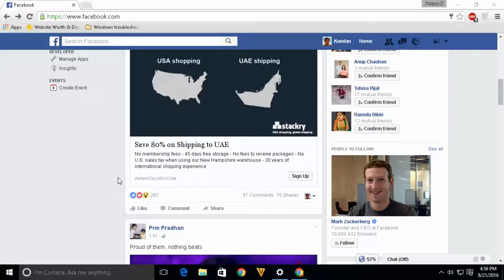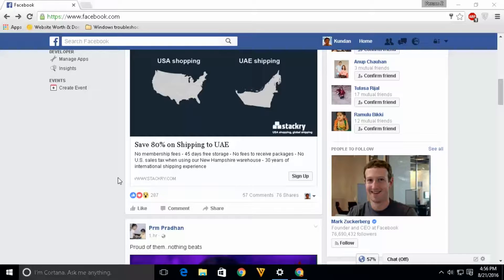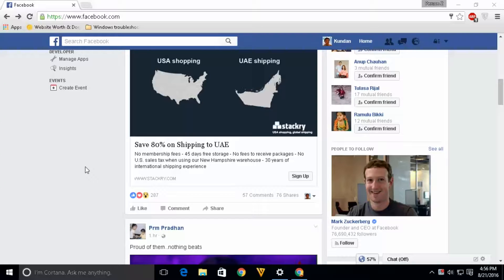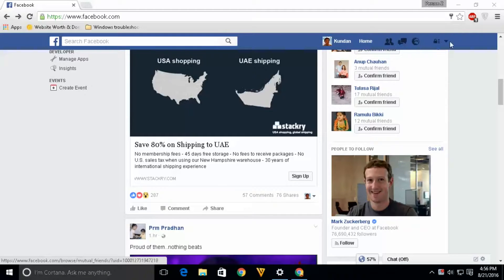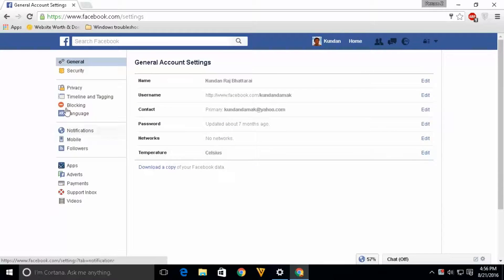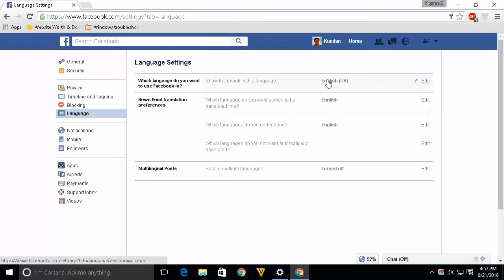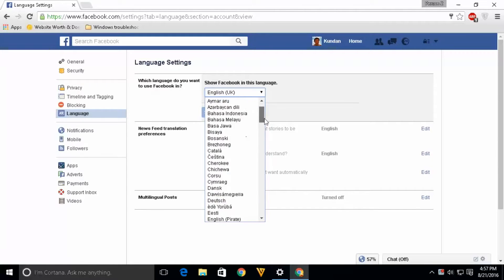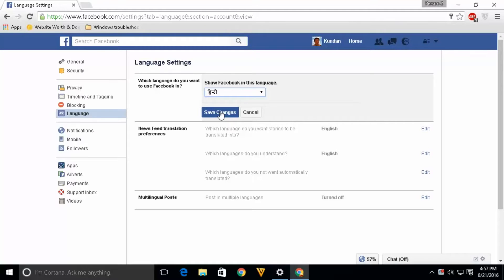Facebook: How to use Facebook in your own langauge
You can use Facebook in your own language instead of default language.